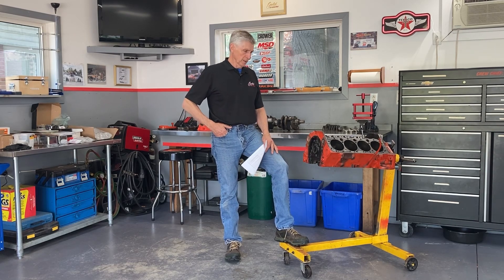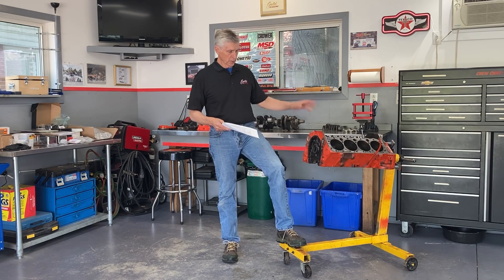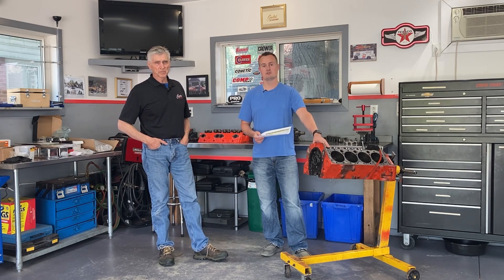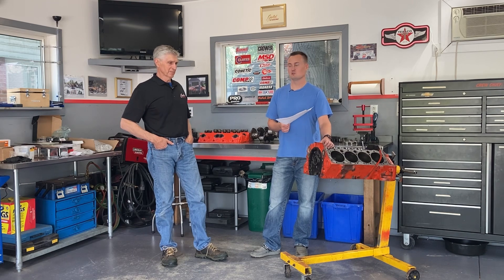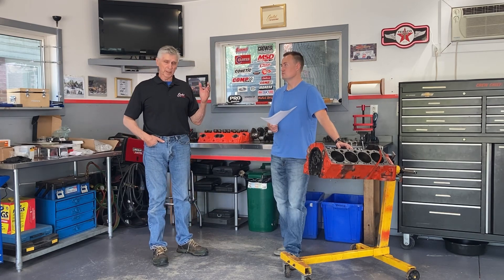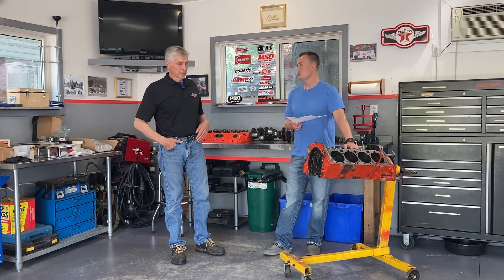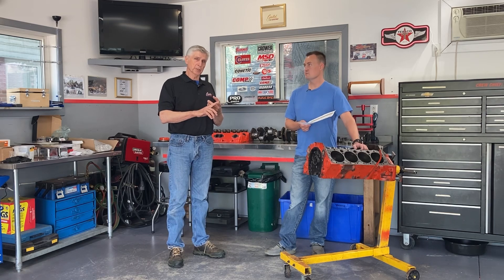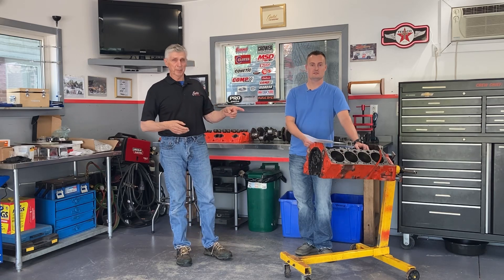Building a 350 SBC Chevy on a BUDGET - 375hp for under $2000?? Part 1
This is a build of a 350SBC small block Chevy using budget and leftover parts.
This engine will be going in a 1970 Monte Carlo. Follow along for tips how you can do the same.
Everything we do applies to all SBC engines, or almost any engine.